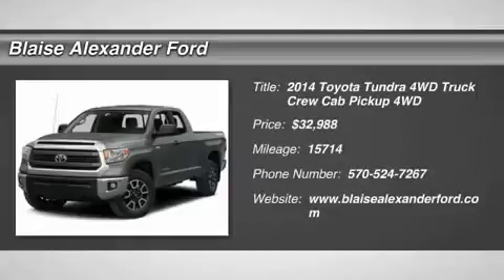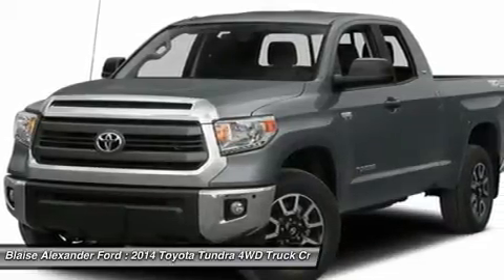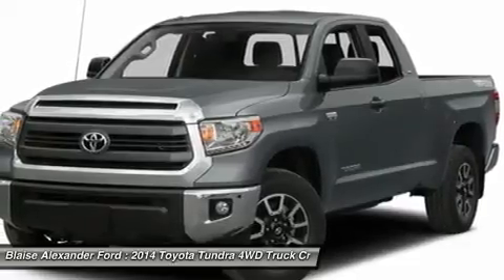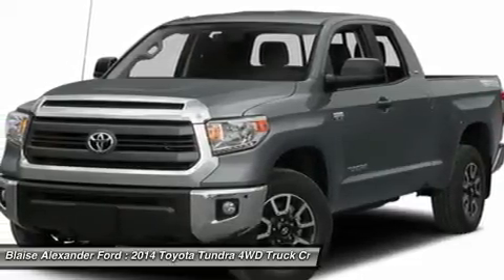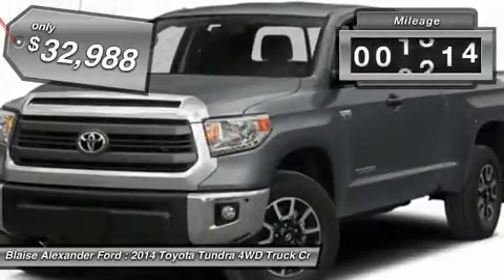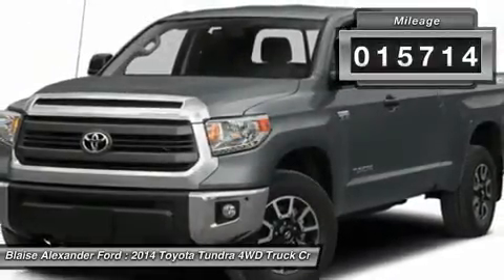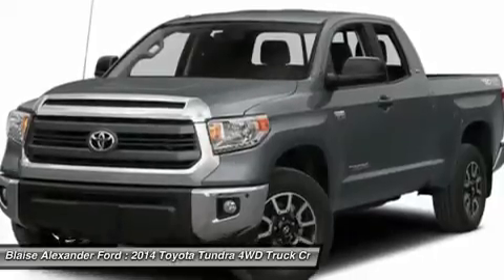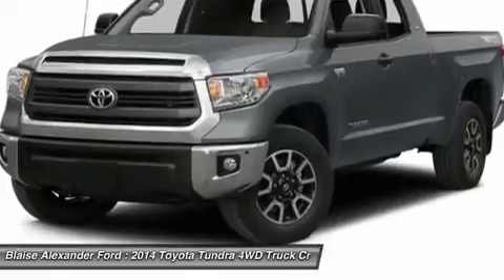2014 TOYOTA TUNDRA 4WD TRUCK Lewisburg, PA LU3134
2014 TOYOTA TUNDRA 4WD TRUCK Lewisburg, PA
Stock# LU3134